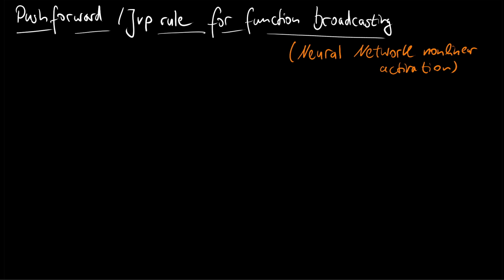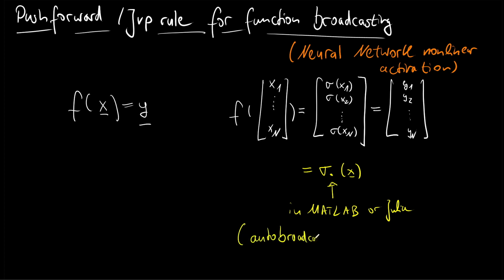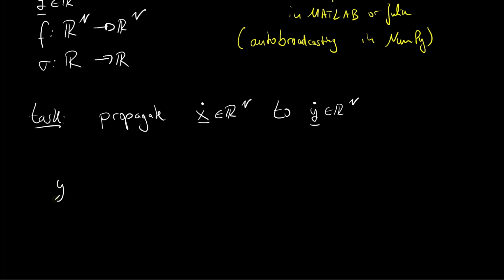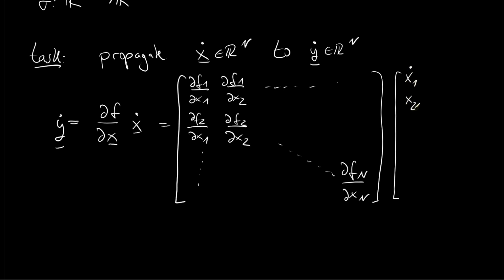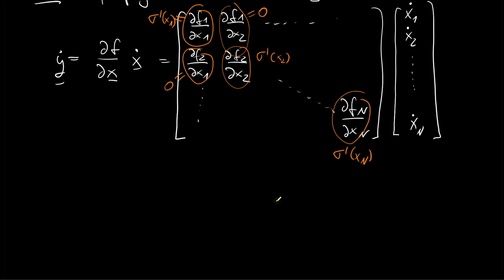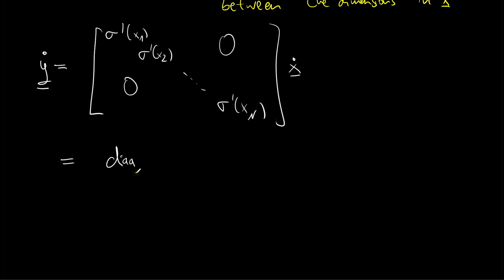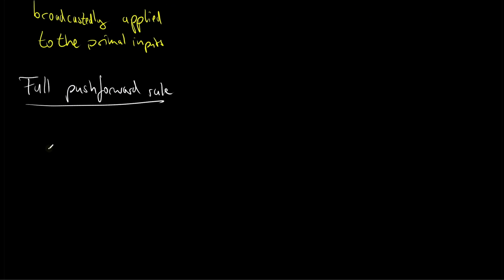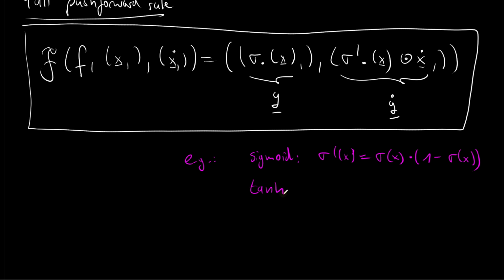Broadcasted Function - Pushforward/Jvp rule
How to forwardly propagate tangent information over the nonlinear activation functions that are part of a Neural Network in deep learning. Here are the notes

In modern high-level programming languages like MATLAB, Python (with NumPy, TensorFlow, PyTorch or JAX) or Julia we typically follow an array-programming paradigm. Instead of writing linear algebra operations ourselves using loops, we rely on highly efficient low-level implementation. The speedups such methods achieve in comparison due to own implementations could, for instance, be by avoiding expensive language concepts (like expensive lopping in Python), making more efficient usage of the Cache, chaining/fusing operations or making accelerators (like multiple cores on the CPU or GPUs) accessible.

As part of the array computation paradigm, we might be interested to apply a (scalar-valued) function to each of the entries of a tensor individually. Most of the libraries, frameworks and languages have an interface for this. Now imagine, you want to do forward-mode automatic differentiation and have to forward propagate tangent information over the computation. This video derives the corresponding Jacobian-vector product (or pushforward) rule. We will see that the Jacobian is diagonal due to a no-interacting function.

Timestamps:
00:00 What is function broadcasting?
00:52 Commonly defined with "dot" syntax (e.g., in MATLAB or Julia)
01:28 Dimensionalities involved
01:53 Task: Forward propagate tangent information
02:25 General Jacobian-Vector product rule (the pushforward rule)
02:40 Writing it more verbosely
03:39 Jacobian is diagonal
06:00 Identifying the elementwise vector multiplication
07:13 Full Pushforward (Jvp) rule
07:57 Derivative properties for classical Neural Network nonlinear activation functions
09:00 Outro